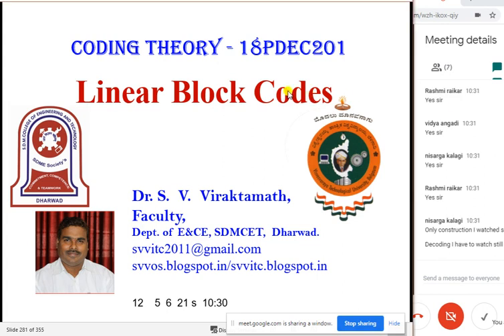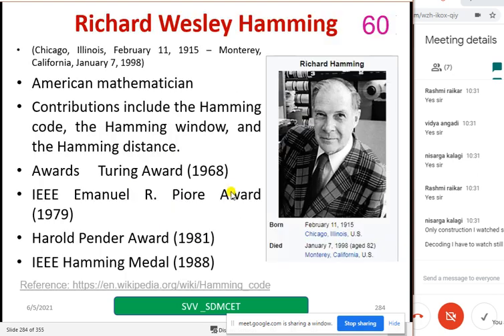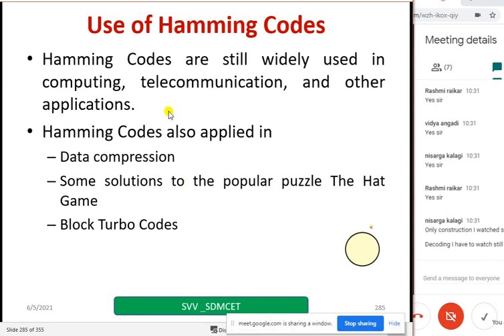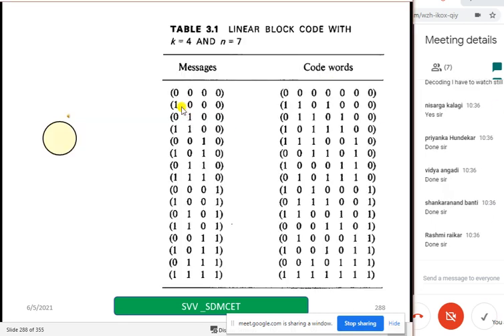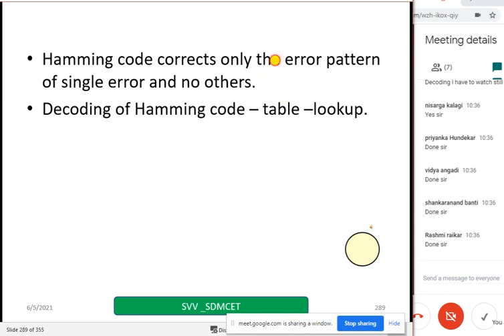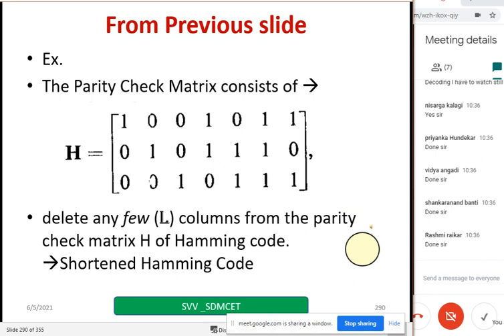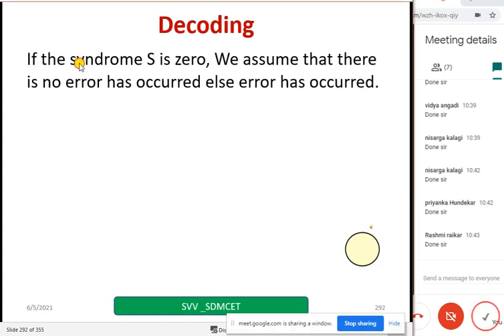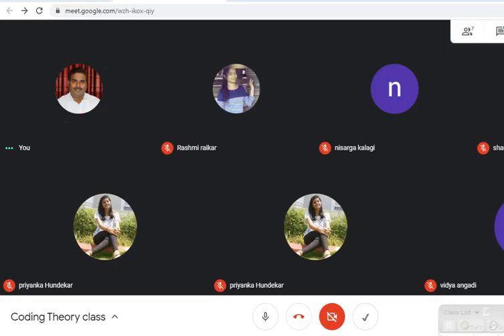Hamming Code, Use of Hamming Codes, Shortened Hamming Code, The possible Hamming codes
In this video following topics are discussed - Hamming Code, Use of Hamming Codes, Shortened Hamming Code, The possible Hamming codes